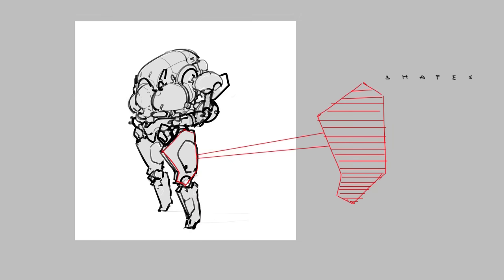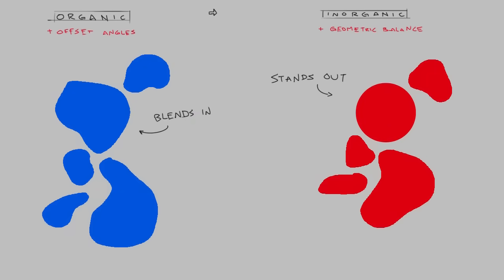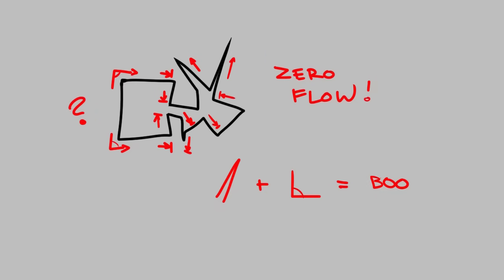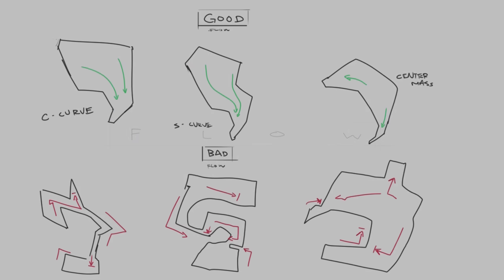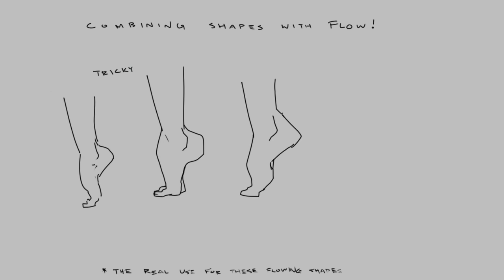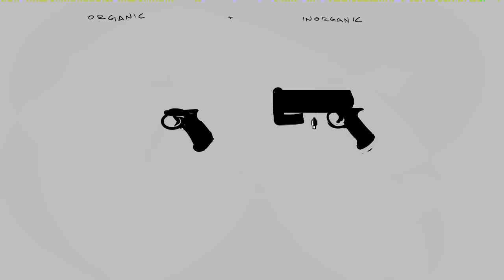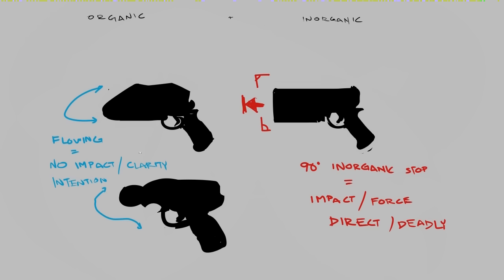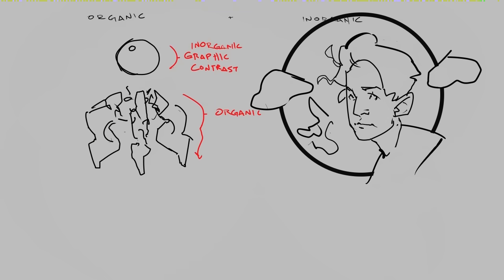Design Theory: Shape Appeal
In this video series, I ponder the theoretical side of design to determine the best methods for creating things that are appealing and unique.  I'll deal with all aspects of the idea creating process and share potential tricks and tips that will make it easier for you.

Episode 4 is about Shape Appeal.  The abstract qualities that make certain forms and shapes more pleasing to look at than others.

!! And the usual links !!

Instagram is @sinixdesign